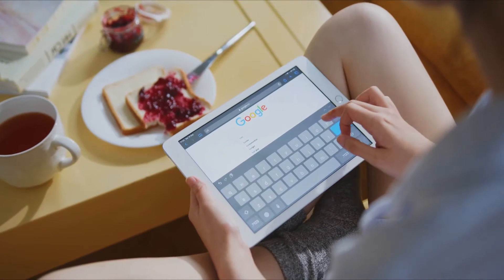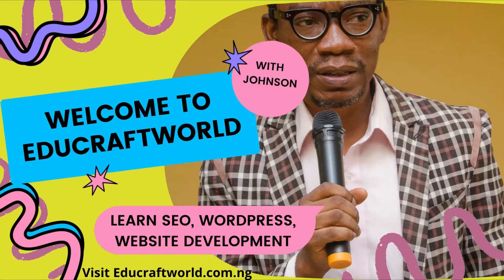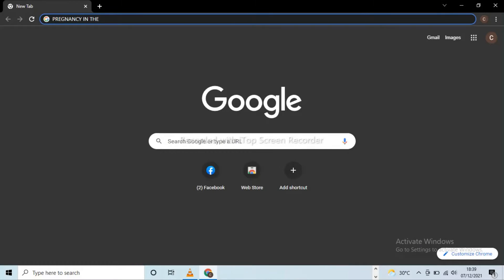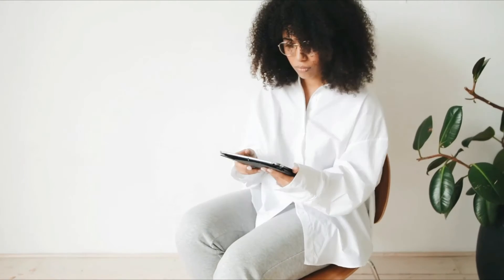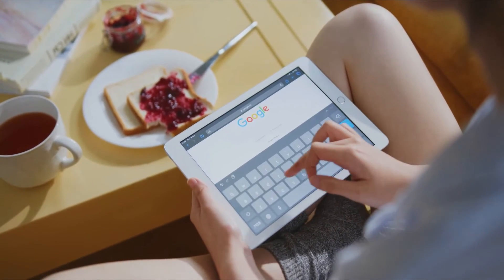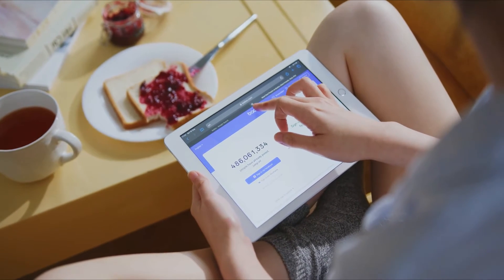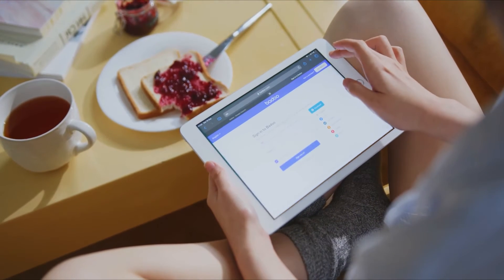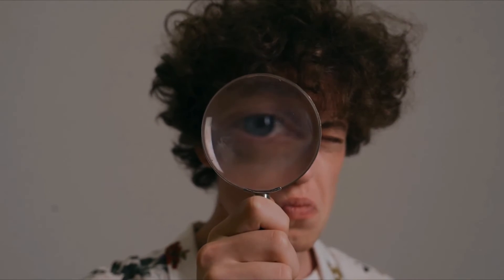Google Discover : Increase your website traffic with Discover in 2022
Google discover is used by Google to show content to the users that are related to what they have searched for based on their web and app activity.